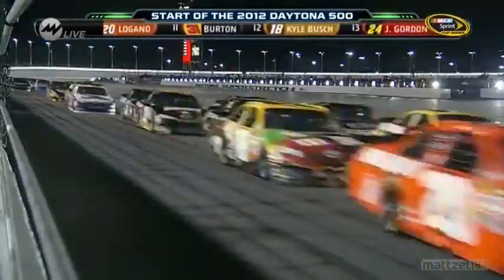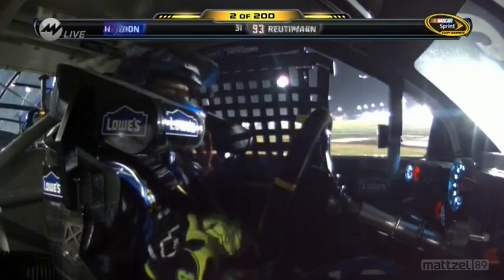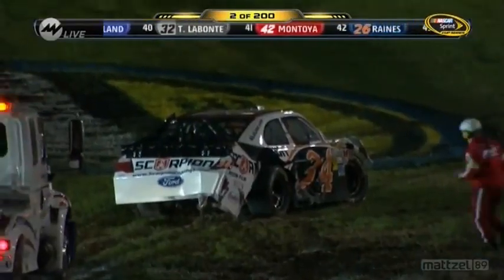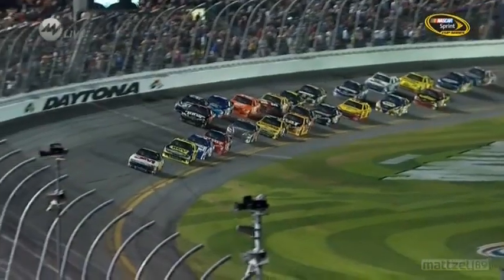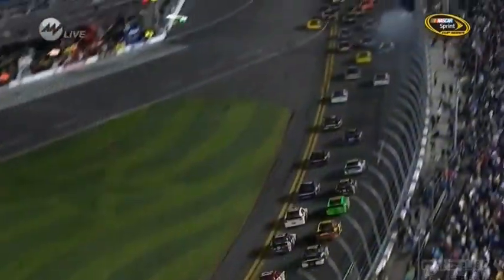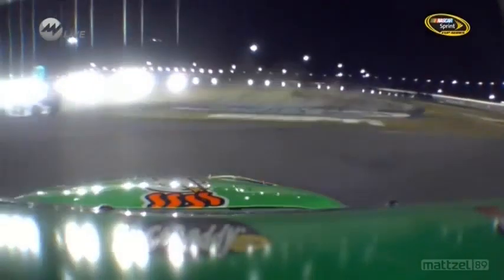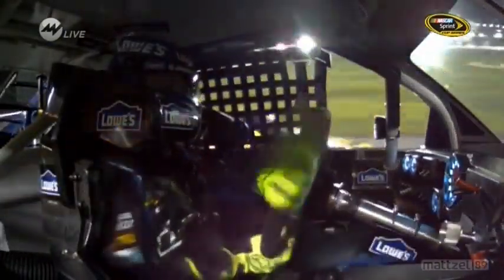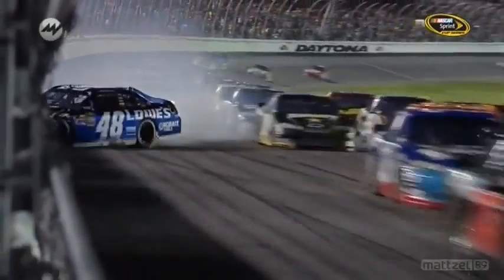2012 Daytona 500 Big Crash Involving Danica Patrick and Jimmie Johnson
Danica Patrick and Jimmie Johnson are involved in a hard crash at the start of the 2012 Daytona 500.

Special thanks to MT89Motorsports for the video.